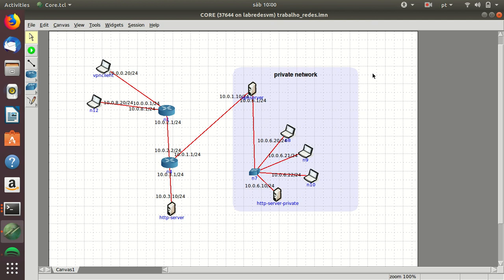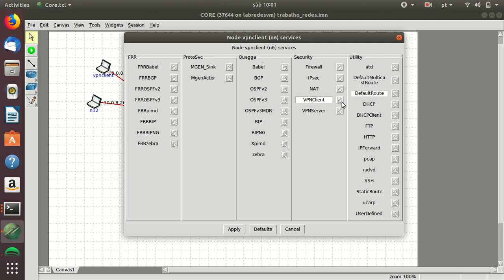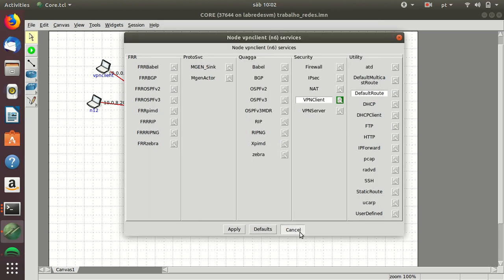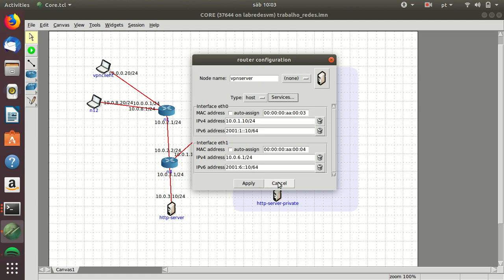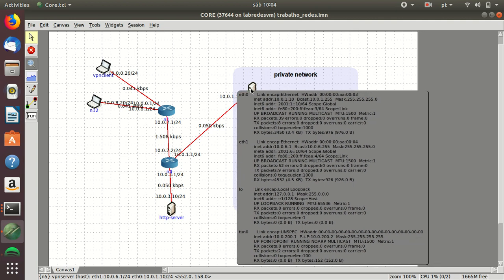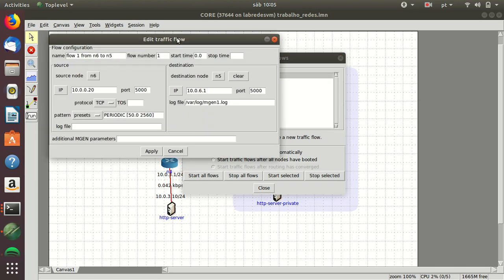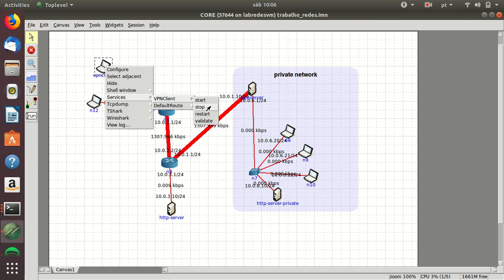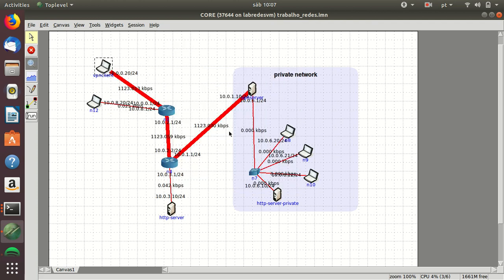VPN Network Traffic and Package Size increase emulation using Core Emulator